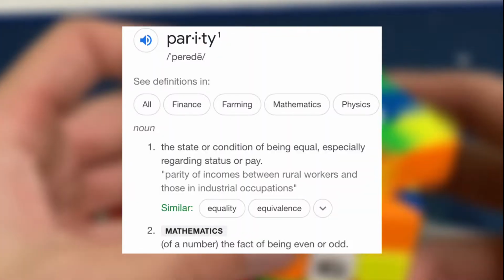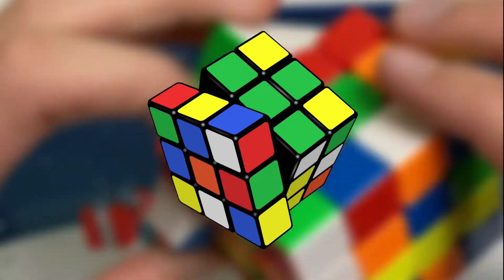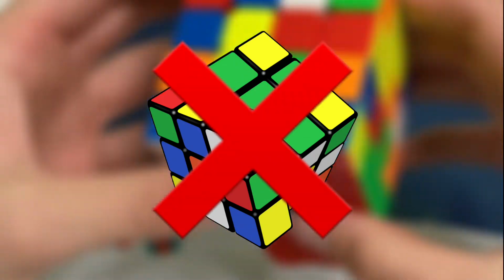How to solve 4x4 parity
Cube I used in the video is the YJ MGC magnetic 4x4

If you need a better tutorial go check out Jperms videos